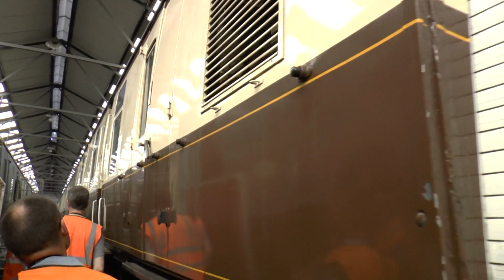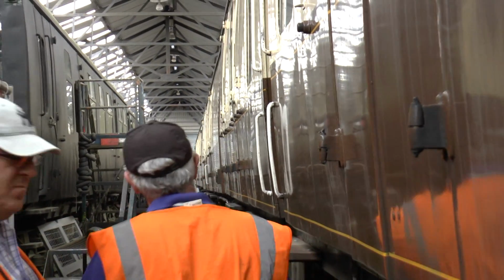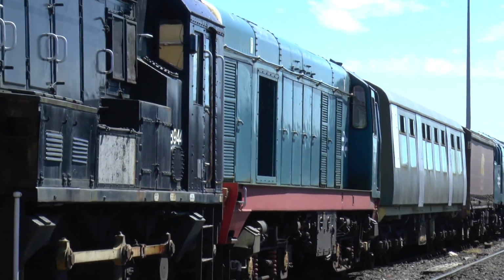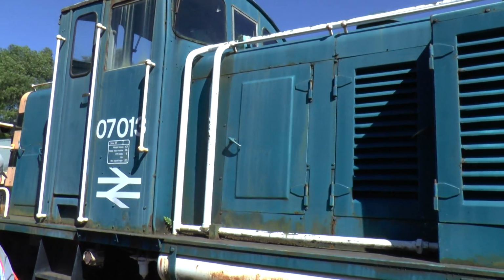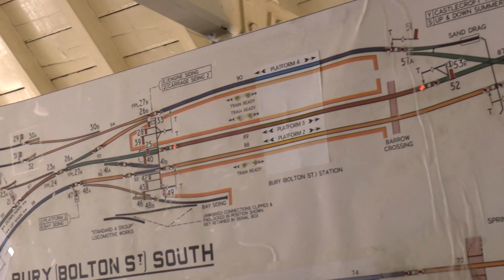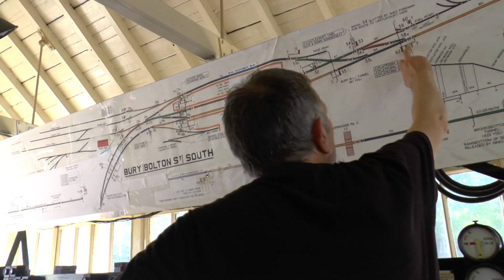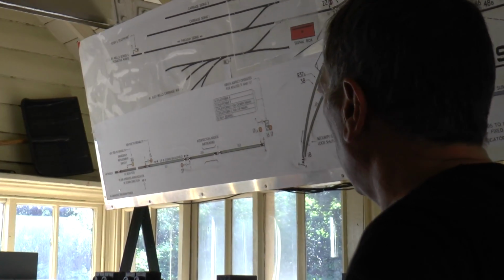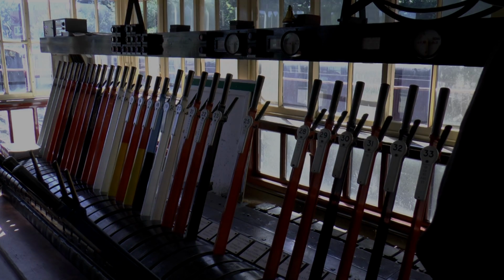A visit around "ELR Sheds Sidings & Signal Box"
Hope you enjoy this tour around the "East Lancashire Railway"